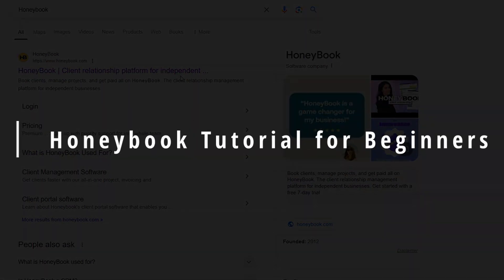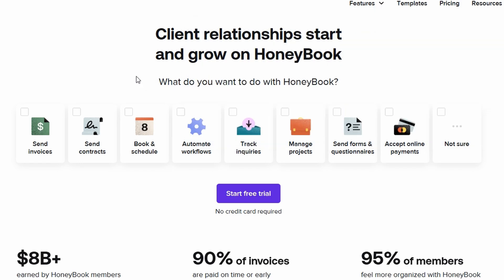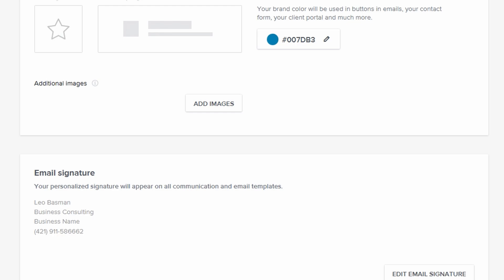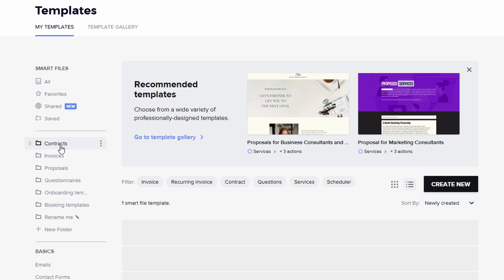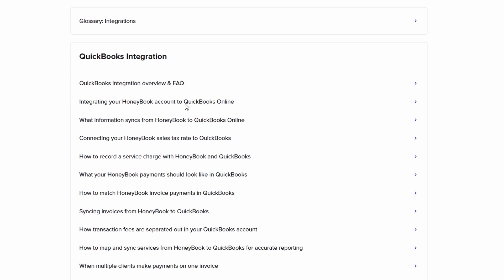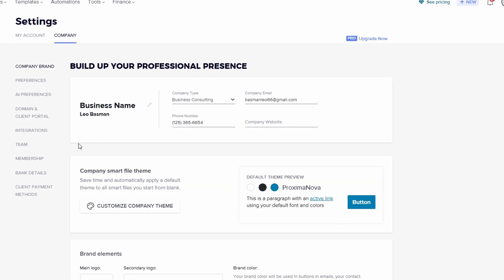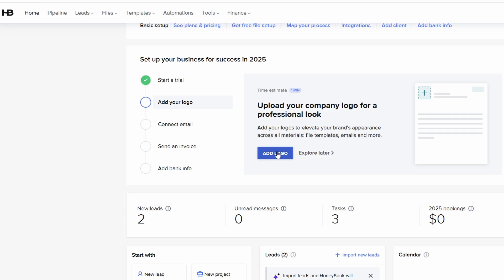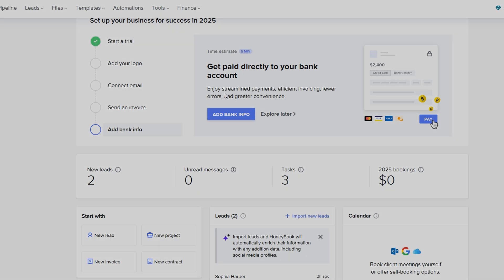Honeybook Tutorial For Beginners In 2025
In this comprehensive tutorial, we will guide beginners through the essential features and functionalities of Honeybook, a powerful tool designed to streamline your business processes. Learn how to manage client communications, create invoices, and organize projects effectively. This video is perfect for those looking to enhance their productivity and take their business to the next level. Join us as we explore the user-friendly interface and provide tips for maximizing your experience with Honeybook.

May include honeybook tutorial for beginners
honeybook tutorial youtube
honeybook for beginners
honeybook tutorial
honeybook youtube
honey book tutorial
honeybook demo
how to use honeybook for beginners
honey book tutorials
honey guitar tutorial
youtube honeybook
is honeybook free
honeybook tutorial virtual assistant
honeybook demo video
honeybook tutorials